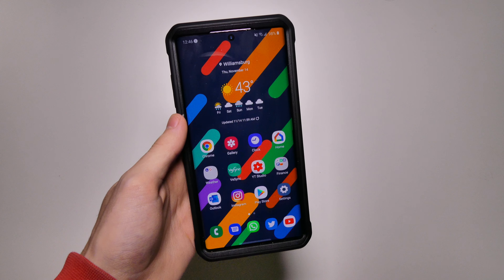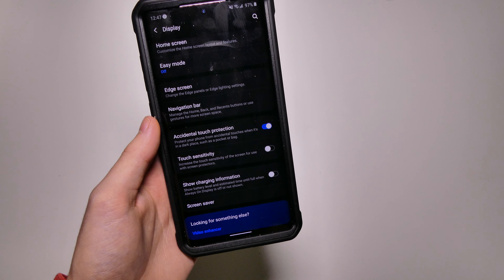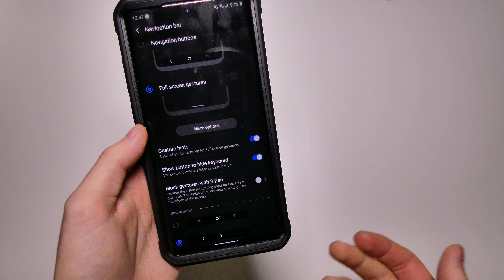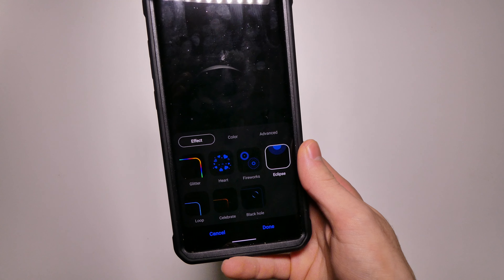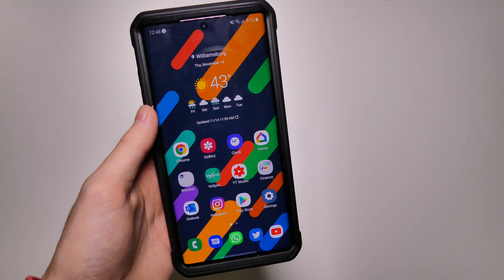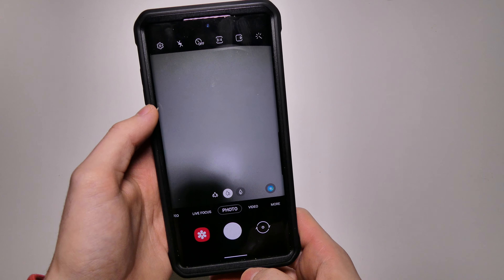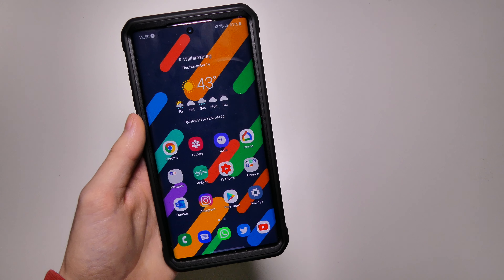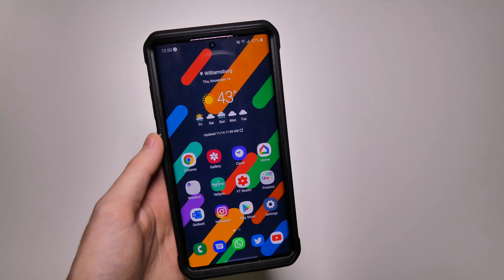Android 10 On Galaxy Note 10+ - What's New (One UI 2.0)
Code: Techout Note 10 Accessories